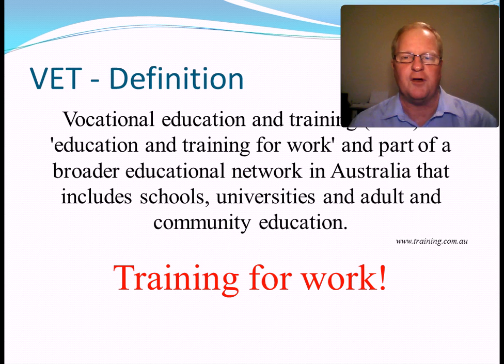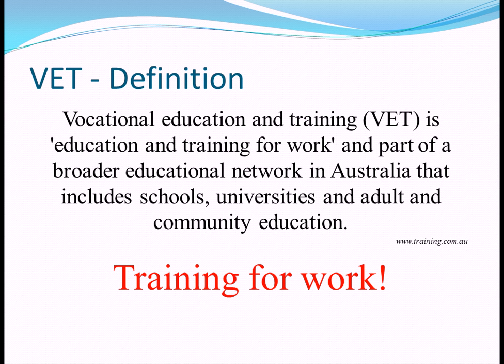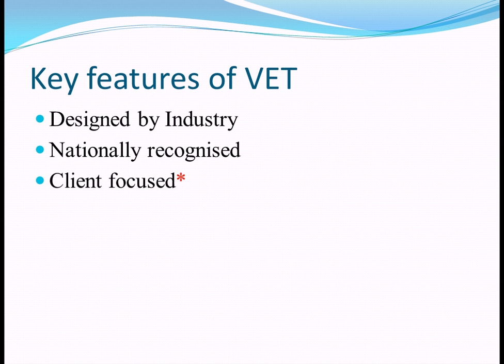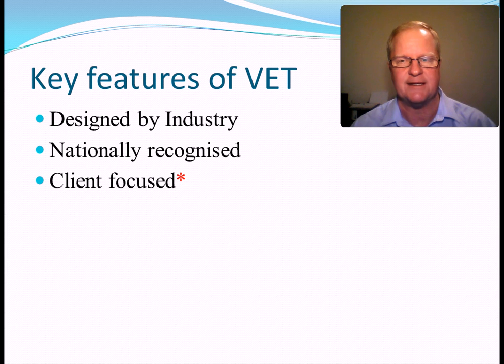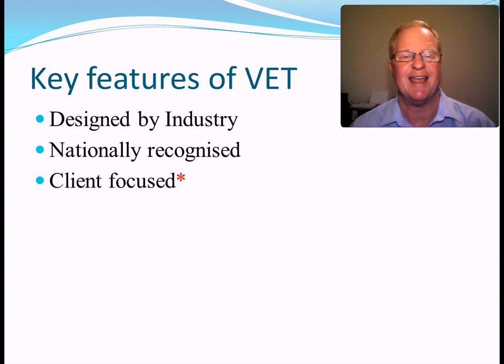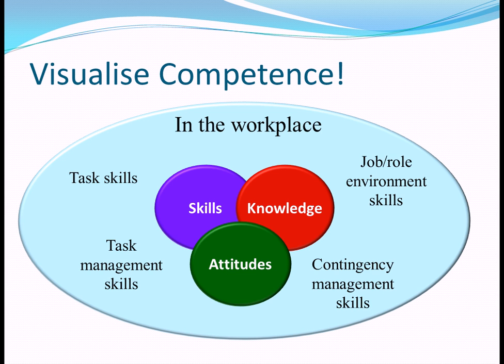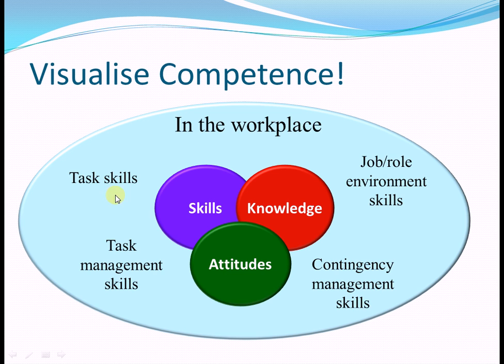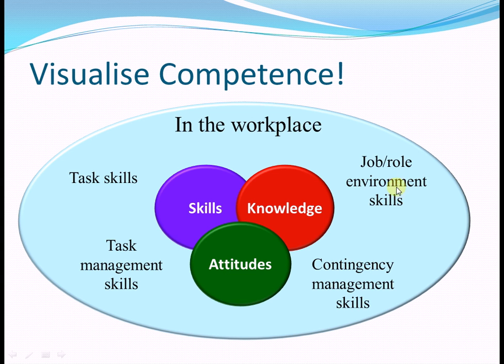Inspire Education Vocational Education and Training Introduction Information Part 1.mp4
Inspire is a leading provider of the nationally recognised and nationally accredited Certificate IV in Training and Assessment TAE40110. The VET video is segregated into three parts and looks at Australia's current Vocational Education and Training system and the courses within it. For more information on the Cert IV Training and Assessment, check out